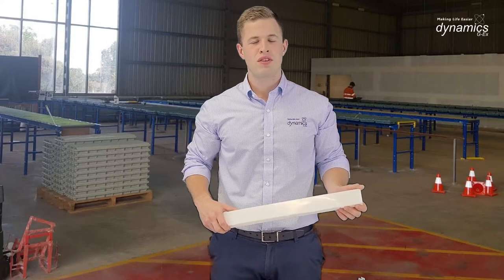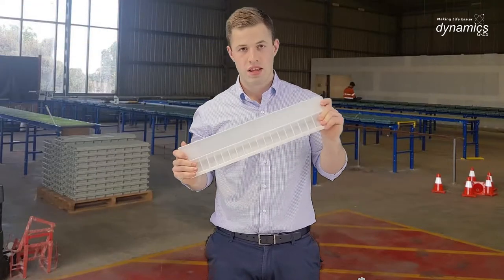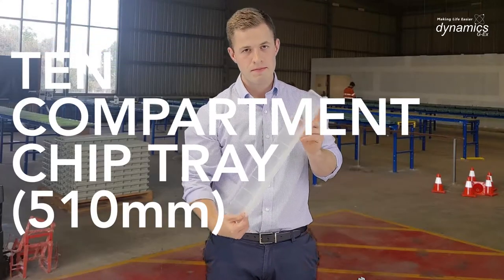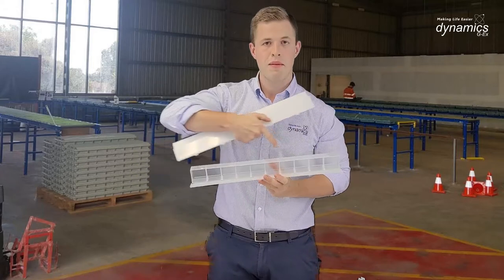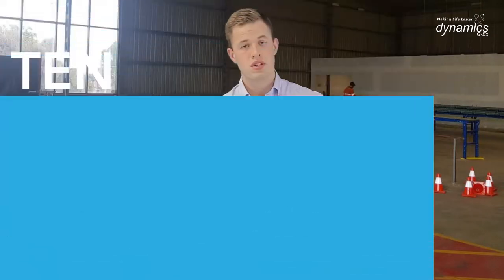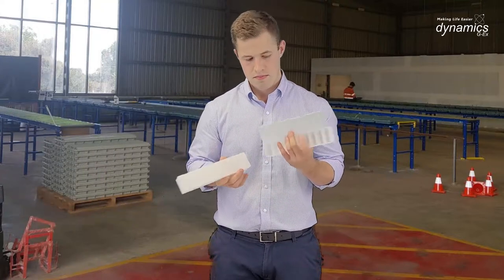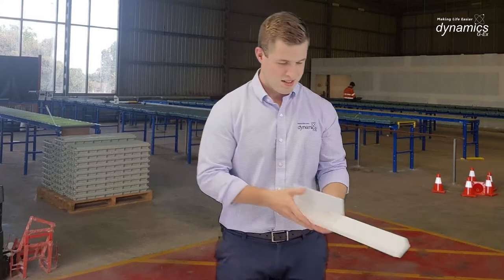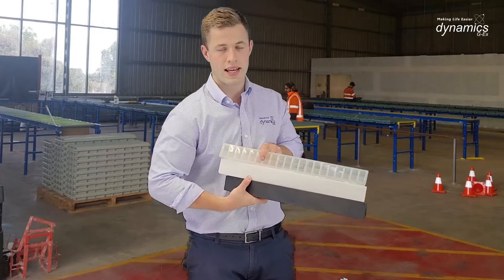What is the best RC Chip Tray for your drill program?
The humble Chip Tray is seeing some pretty good enhancements. Find out which new variant would suit you best!

Two great ideas for the improvement of the Chip Tray have become a reality:
1. You may now get bigger representative samples.
2. You may now create your own chain of chip trays to see colour changes downhole.

Which sounds more for you?